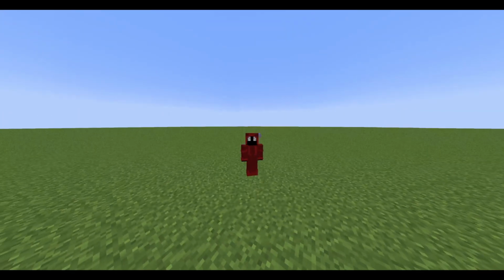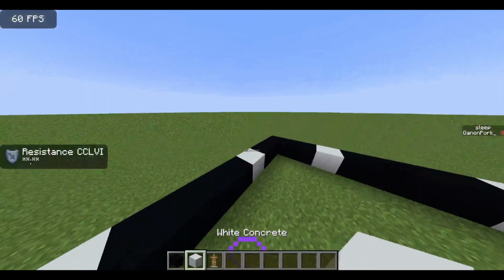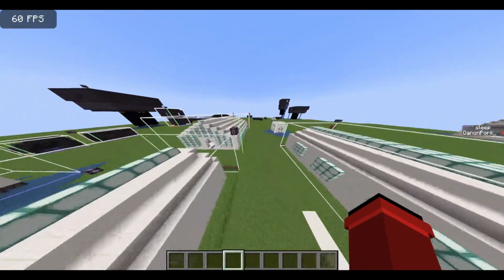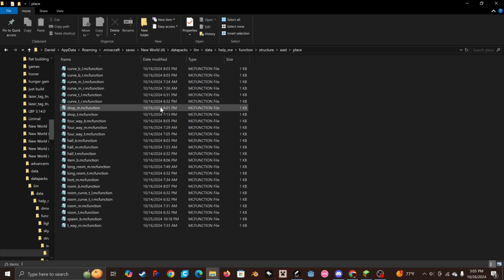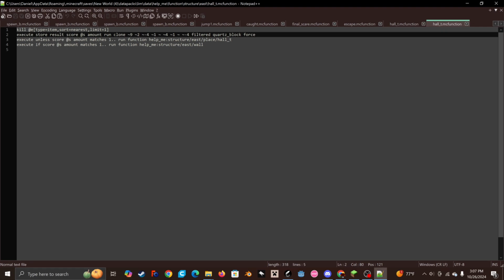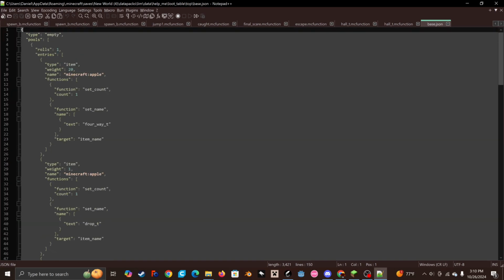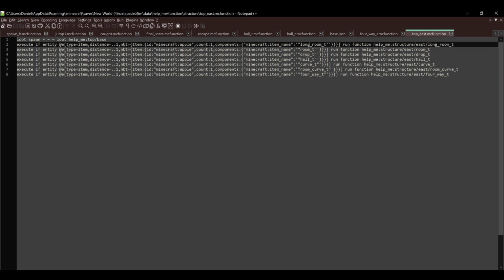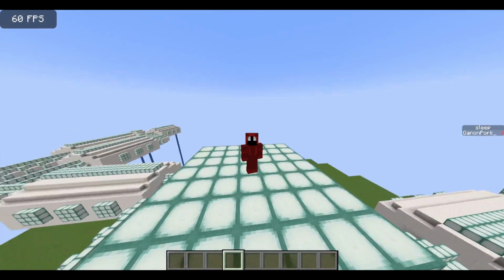Procedural Generation Explanation (Minecraft)